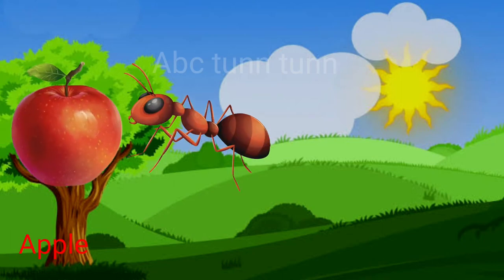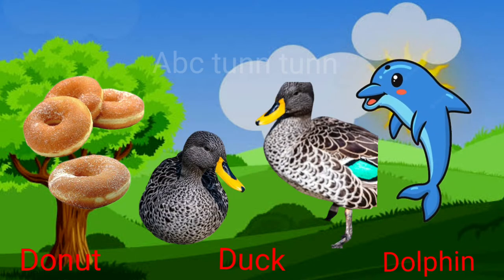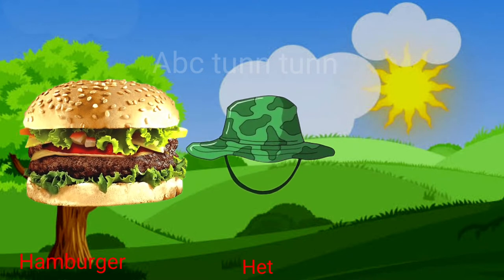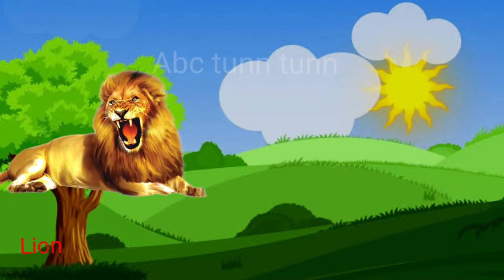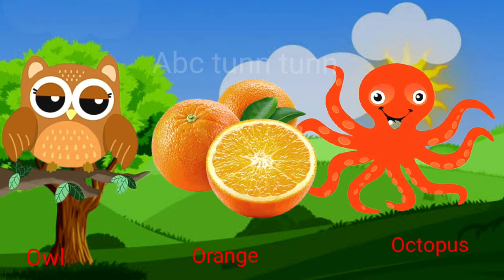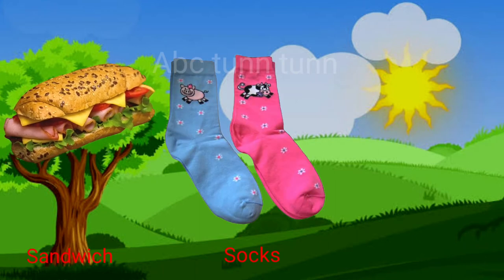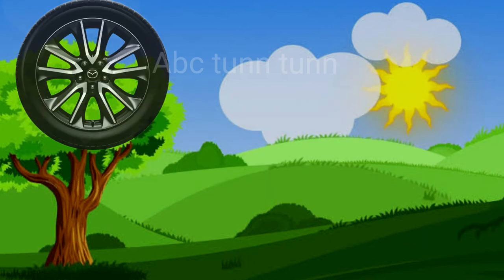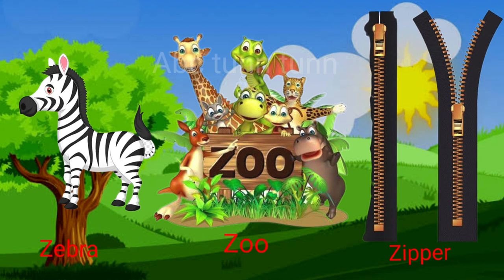abc Alphabet song a for Apple b for ball/abcd song,phonics songs /abcd Alphabet song //abc-tunn-tunn